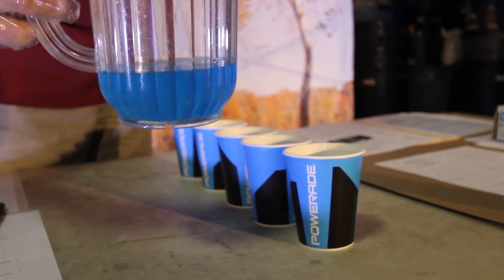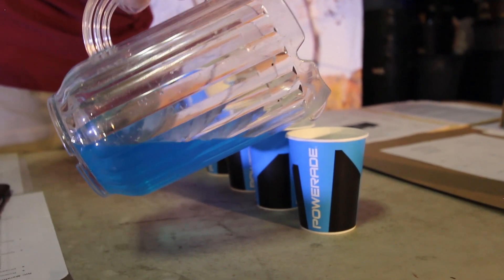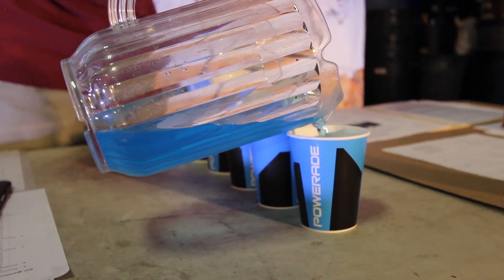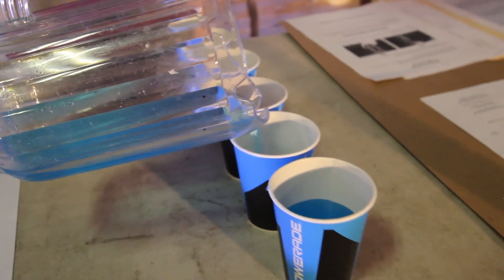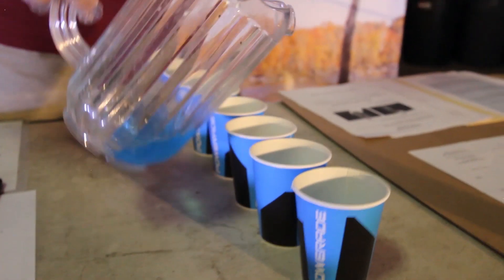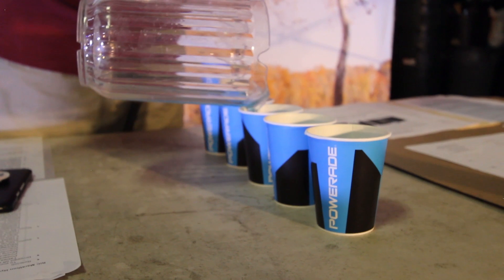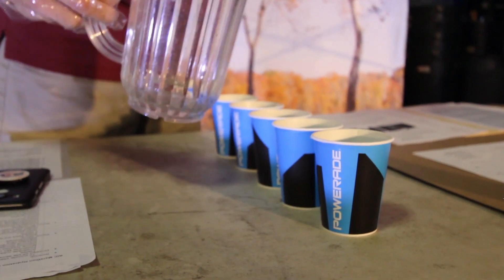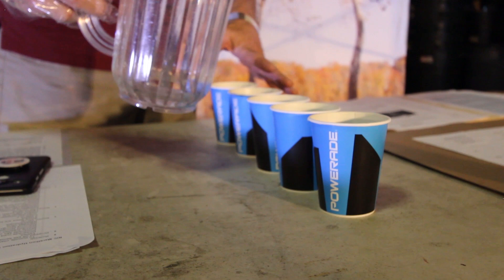Marathon Water Stop Volunteers - Filling Cups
Part four of a quick and helpful guide for all water stop volunteers at the Richmond Marathon.